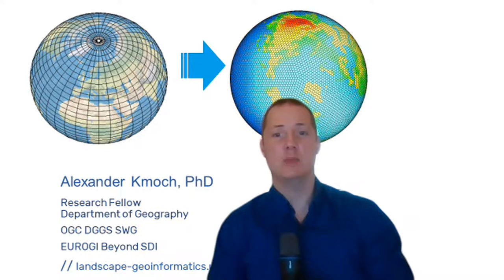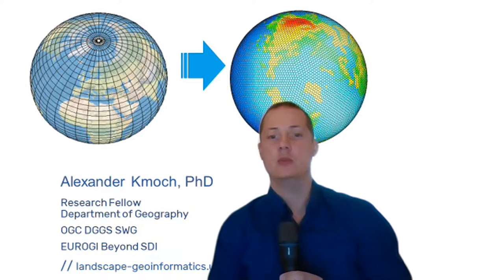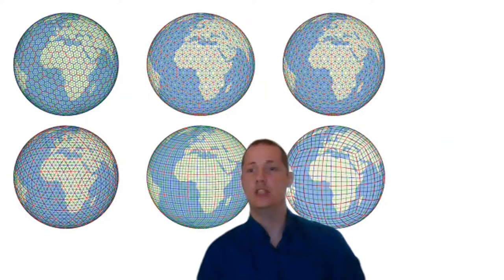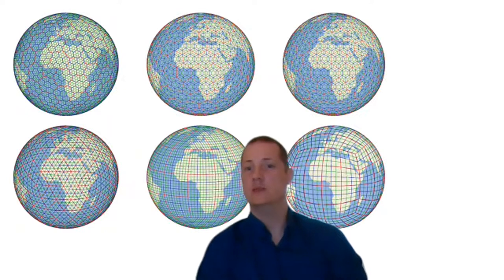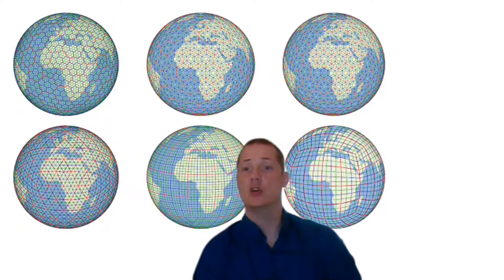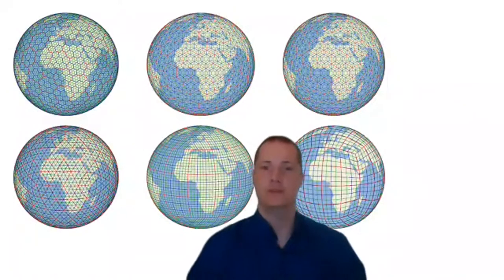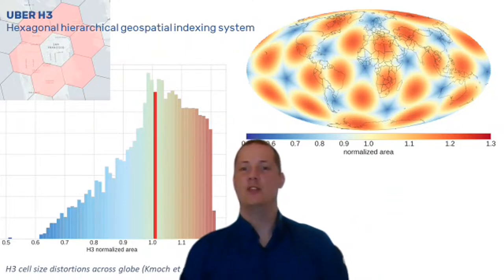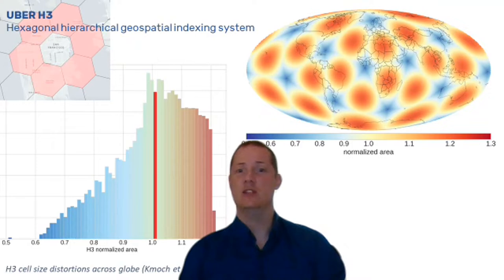DGGS Teaser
A Discrete Global Grid Systems (DGGS) is a unique type of spatial reference system comprising of a hierarchy of uniquely identifiable discrete grid cells that span the globe at multiple resolutions. Several schemes for tesselation and indexing schemes exist and DGGS can support efficient management, storage, integration, exploration, mining, and visualisation of large geospatial datasets. We conduct research into innovative DGGS indexing and storage software and query APIs to integrate, visualise and analyse arbitrary raster and vector data and perform ML workloads on DGGS-based datacubes.